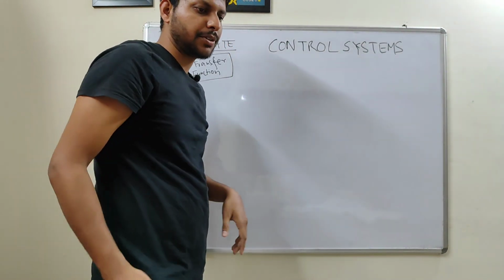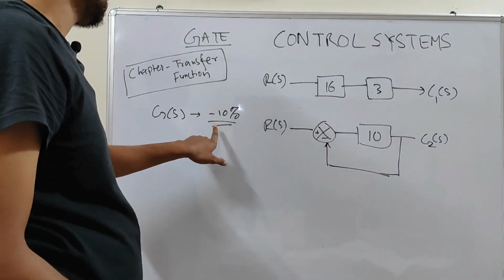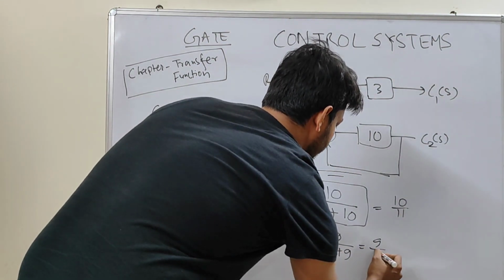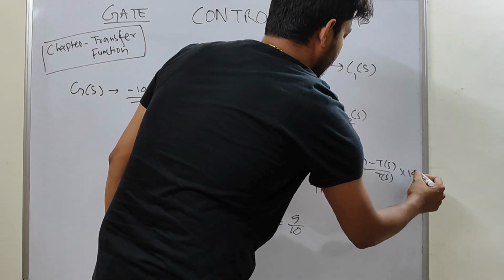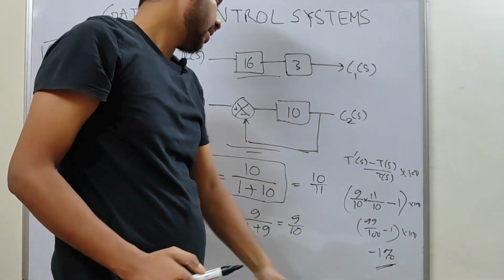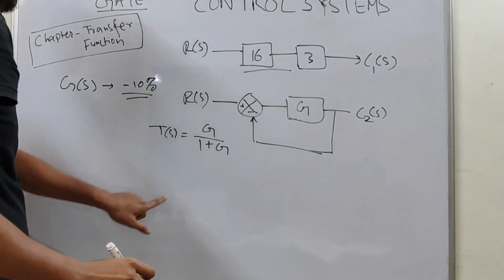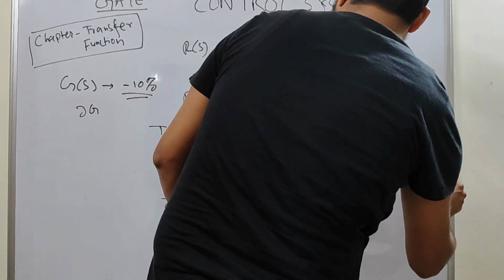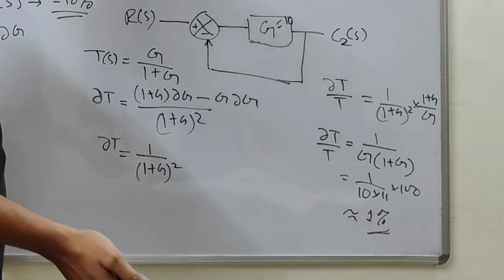GATE ECE - Subject 2. Control Systems - Problem 2 - Sensitivity of feedback circuit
Concepts involved - Sensitivity of feedback circuit